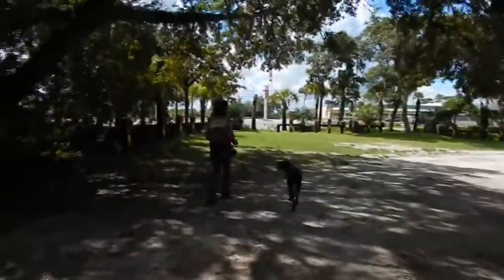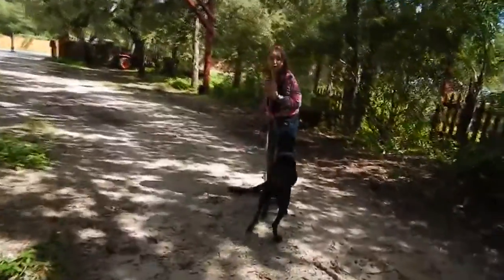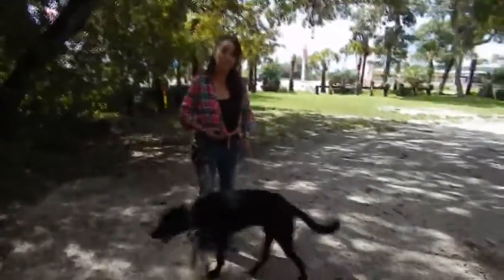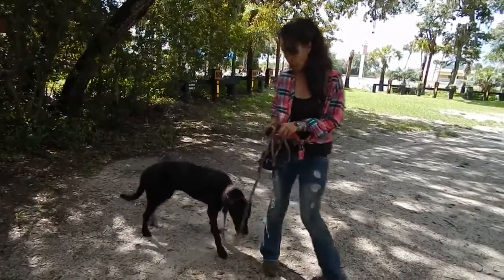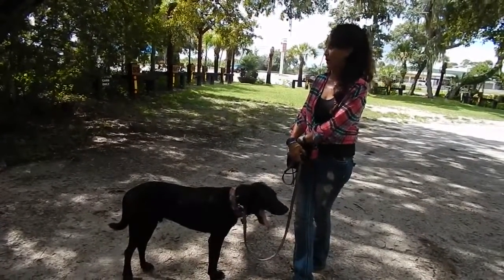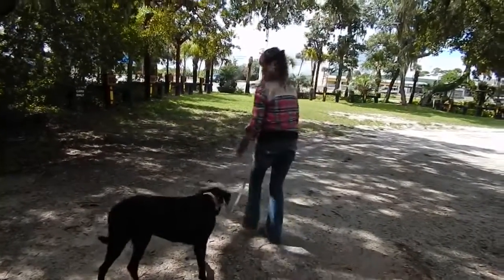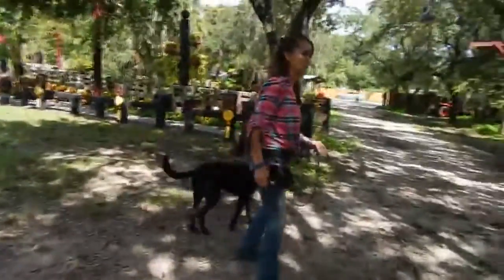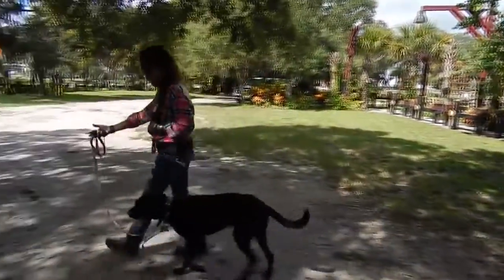Wireless dog leash